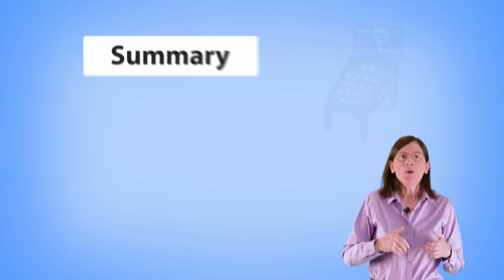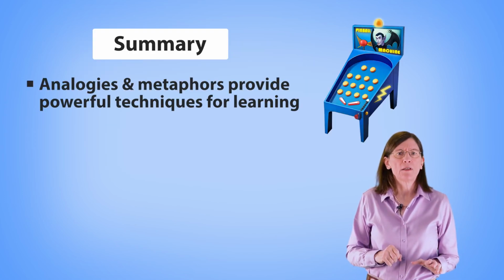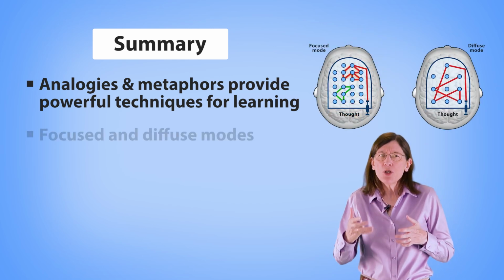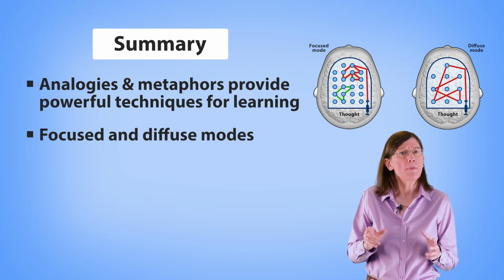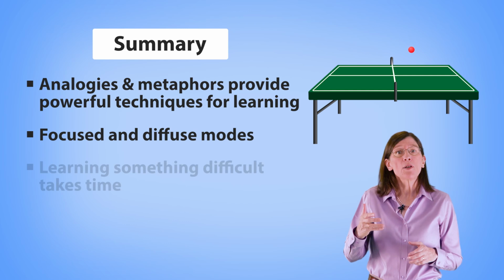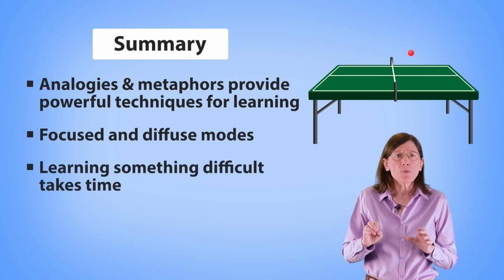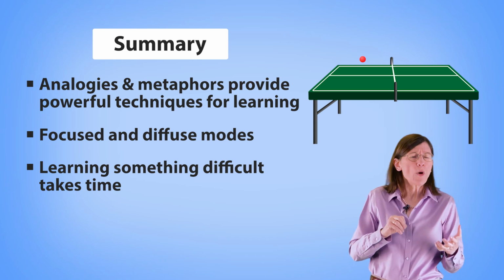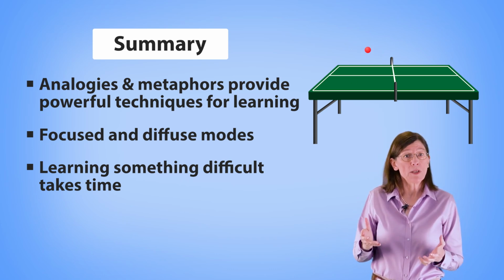1-3 Using the focused and diffuse modes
Used for educative purposes.